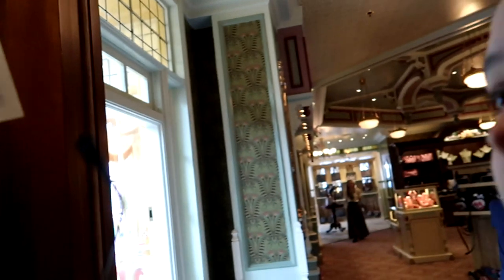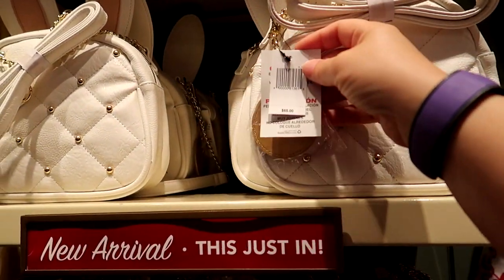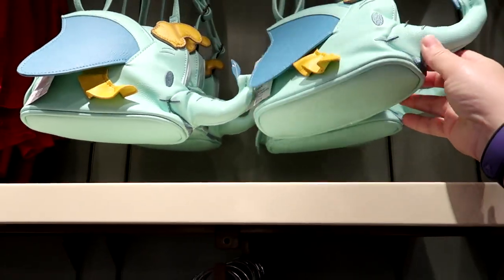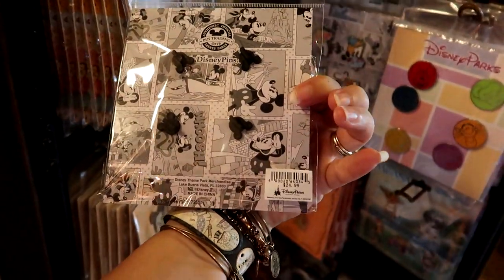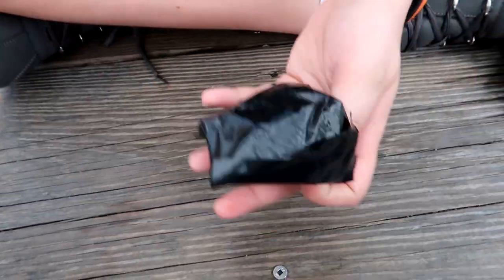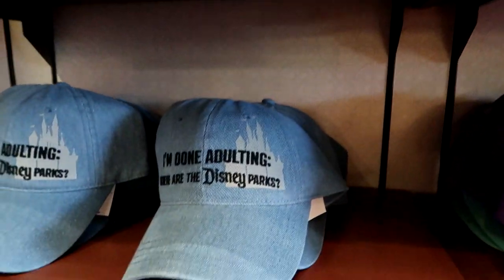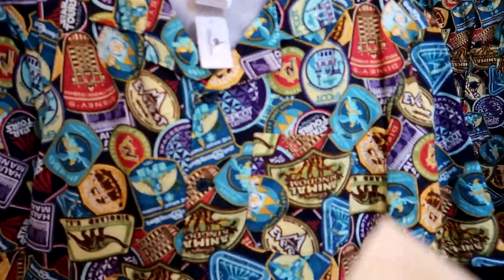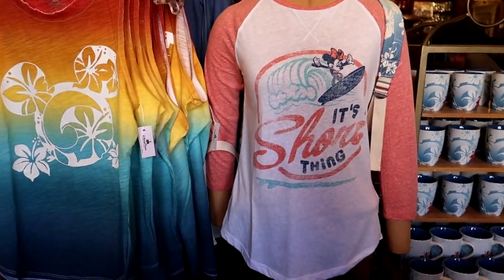Disney World New Merch MARCH 2018 Peter Pan Mary Poppins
It is time to do some Disney shopping! Take a look at some of the new merchandise that is currently at the Walt Disney World parks. There are new Peter Pan trading pins - we even do a mystery pack unboxing. There are new dresses, handbags, jewelry and so much more!
This was filmed March 1st and 2nd, 2018.

The Muppets "Moment In History" Show in Magic Kingdom